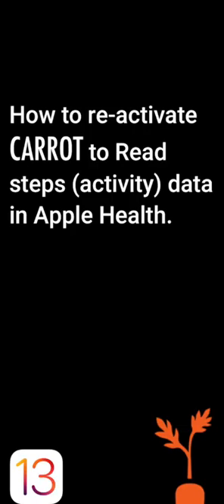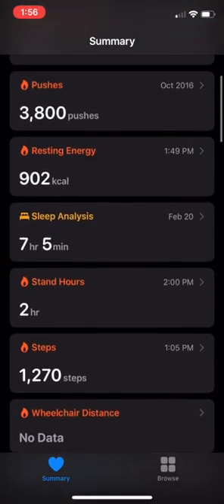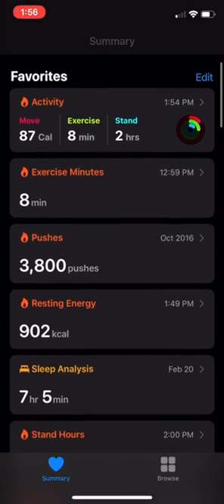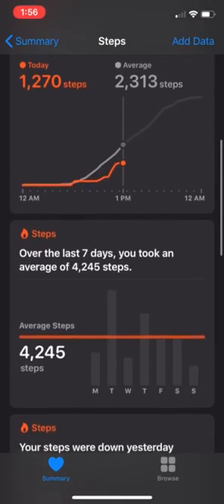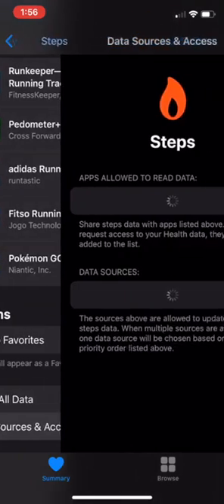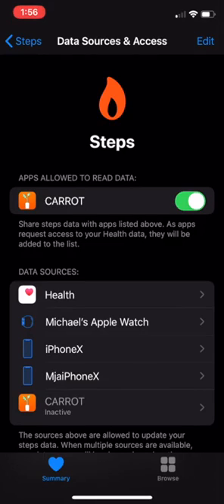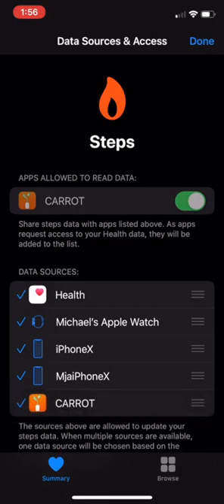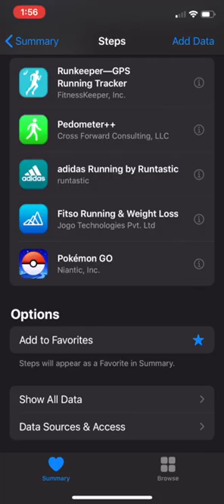iOS 13 Re Activate CARROT to Read Apple Health Steps data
This video is about iOS 13 Re Activate CARROT to Read Apple Health Steps data

What you will need is your
1. Your iPhone and your phone number/Facebook login
2. Apple Health App ready